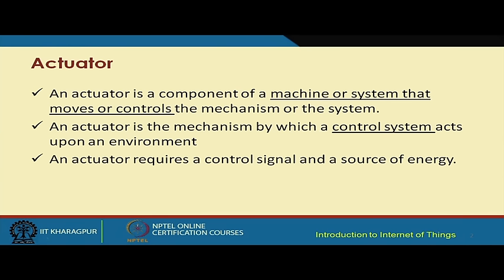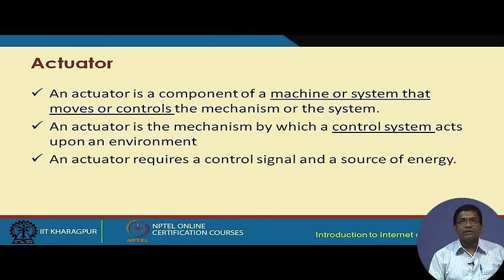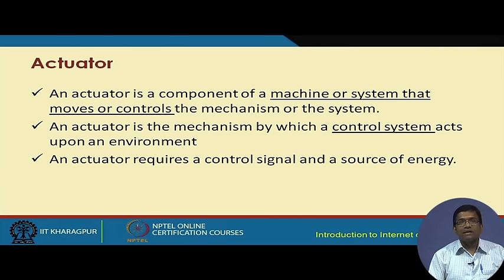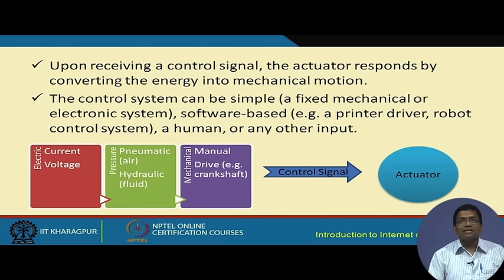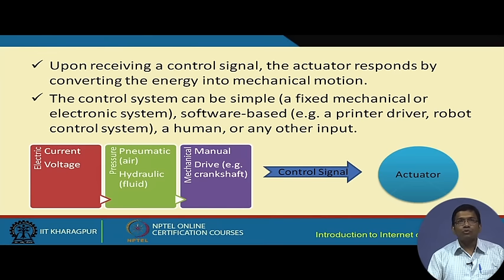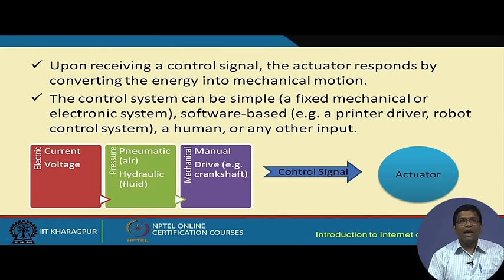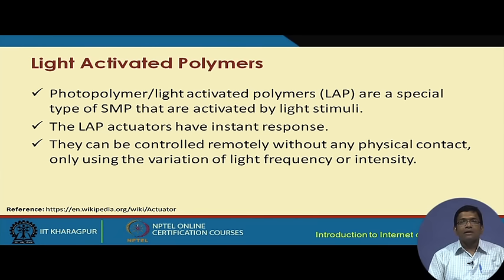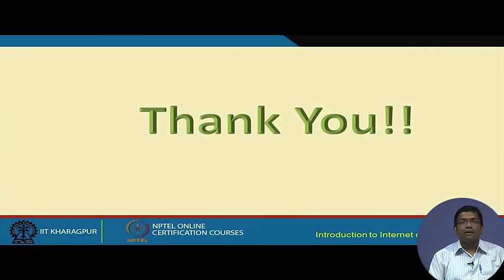ACTUATION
To access the translated content:
1. The translated content of this course is available in regional languages.
 2. Regional language subtitles available for this course
 To watch the subtitles in regional languages:
 1. Click on the lecture under Course Details.
 2. Play the video.
 3. Now click on the Settings icon and a list of features will display
 4. From that select the option Subtitles/CC.
 5. Now select the Language from the available languages to read the subtitle in the regional language.